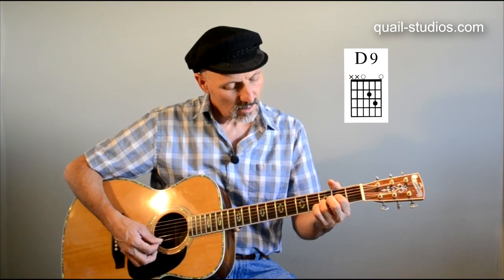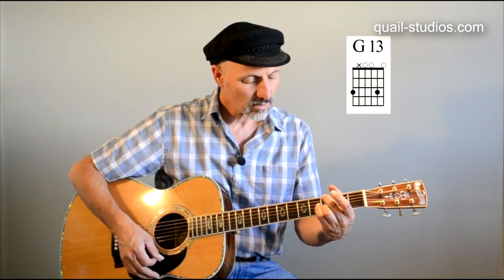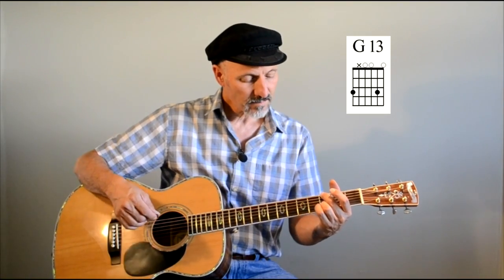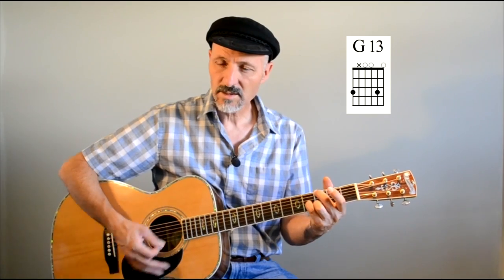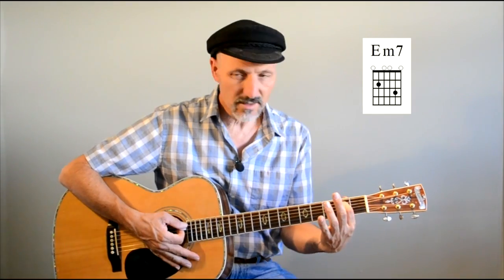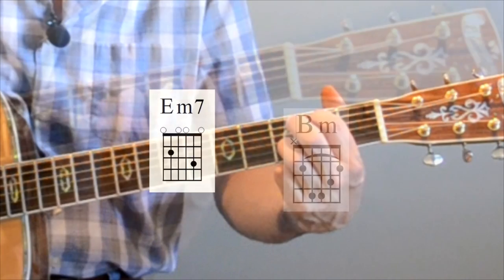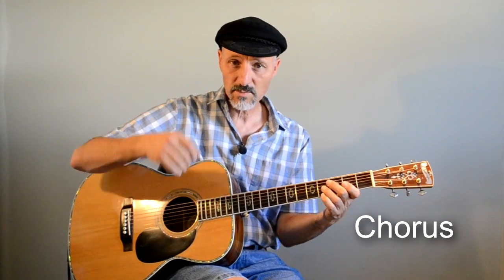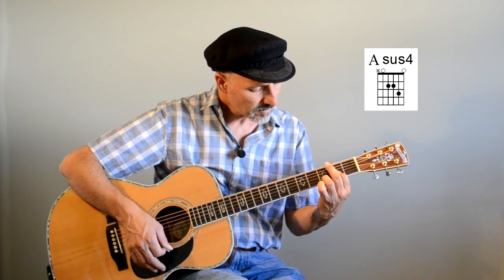Turn! Turn! Turn! - Guitar lesson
Turn! Turn! Turn! is a song written by Pete Seeger in the late 1950s.
This version is based on the recording by the Byrds. It was a #1 hit in the U.S. in December 1965.

As always here are the links to the different parts of this video so that you can go there quickly.
0:00 Intro
0:42 Intro with chords
2:30 Chorus
2:48 Chords in the Chorus
6:11 Detail on D, Dsus4, D9, D
7:05 The verses, chords, with timing
7:58 Chord duration - Chorus
8:50 Strumming on D, Dsus4, D9, D  chord progression
9:41 Thoughts on a metronome, beat patterns, and knowing where beat one is.
10:19 Lead - chord progression
11:28 Last chorus and Verse
12:30 Ending of song

Hal Stead
You can get the music for this song in the Quail Studios Music and Lead Sheets book

Products I use and recommend
Thank you for your support,
Hal Stead